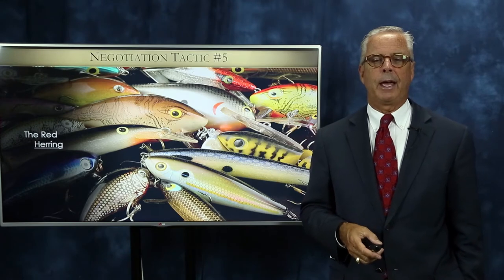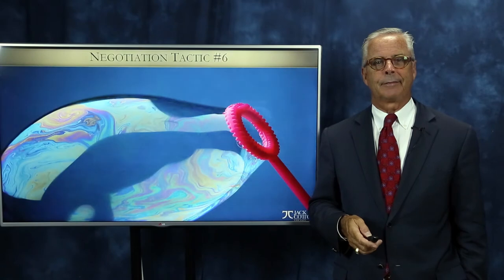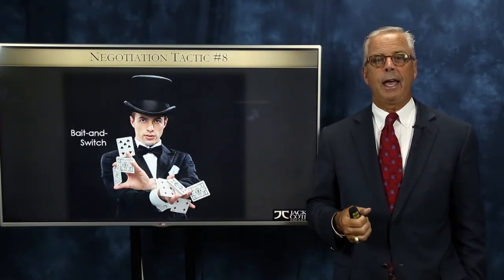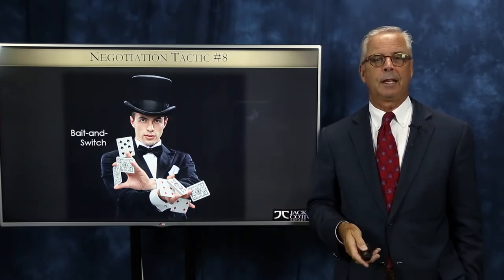The Negotiation Tactics I Use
- Last week, we talked about some negotiation tactics that you should know about. Today, I want to share some more negotiation tactics, including some that I use on occasion.

The Red Herring. This is when somebody makes a really low offer. Then they'll stick something in the offer to distract you from the really low price,  It's like a big red flag that is designed to distract you from the low price in their office.

The Trial Balloon. Politicians use the trial balloon all the time, but they call it a leak. If people really reacted negatively to the information you give them, they say, "Oh that was a leak and it wasn't really true." If people love it, they can say, "Yeah, we were working on that."

The Low Ball. This is by far, my least favorite negotiation tactic. People do it because they believe it reframes the person's thinking. My advice to you on low balling is to be appreciative of the offer, thank them for their interest, and get them to move forward by telling them about other offers.

Bait and Switch. This is becoming more prevalent in real estate, especially with cash offers. If you're gonna make an offer, like a cash-like offer, the ethical way to do it is to say, "Listen, I'm gonna make an offer, I am getting a mortgage, but I'm not making my offer contingent on getting a mortgage, because I know I'll get approved."

Are You Nuts? Some people just go nuts. They yell, they scream, they go into tirades, either in person or on the phone. I try to just take a deep breath and let them vent and I'll do the silent treatment, which makes them go even more nuts until they just run out of energy.

The Written Word. This is sort of like the limited authority tactic where you pre-print things into your contract. Certain agents or companies in your market place might have their own forms that aren't standard Realtor Board forms. They're using their own company forms. Read every form you get very carefully because that's a great tactic to bury stuff in boilerplate and you want to make sure you're not taken advantage of.

Concentrate on the merits of the negotiation rather than the positions.

Bottom Line. Look for the principles that are underlying positions. Why are they doing what they're doing? What is it they really want to attain? What is their goal? What is their motivation? Look for solutions rather than getting hung up on the tactics.